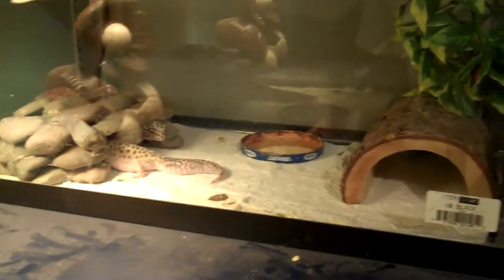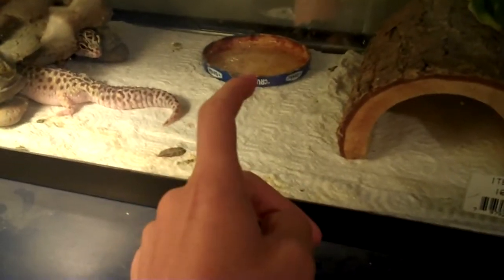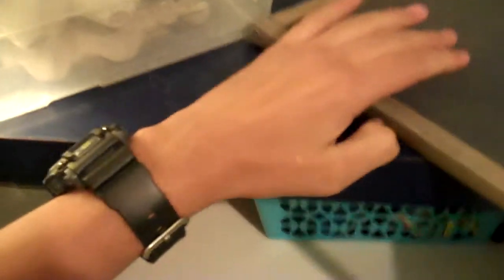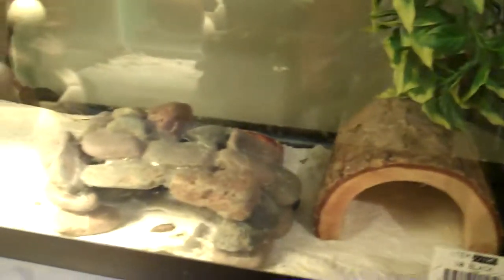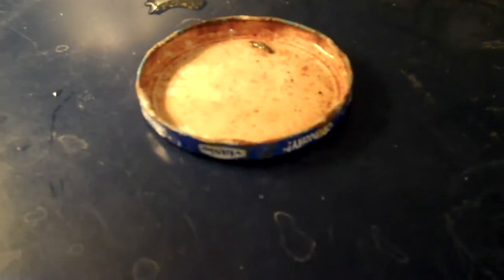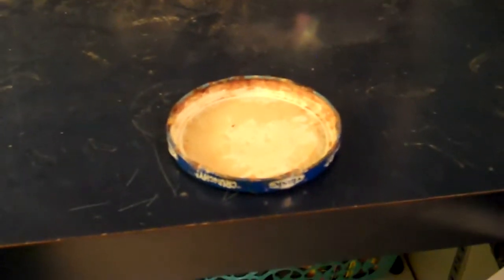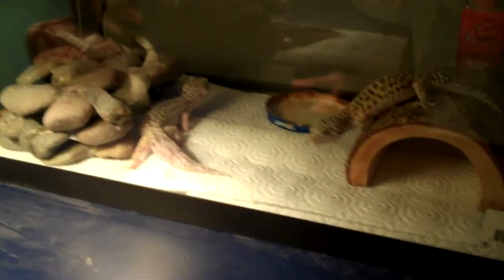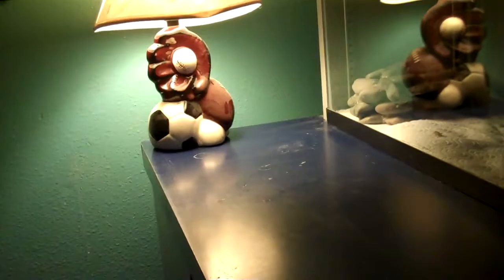How to clean a Leopard Gecko tank! (Best Way)